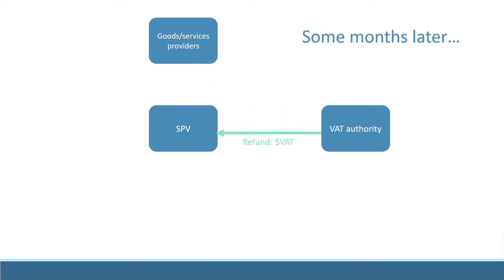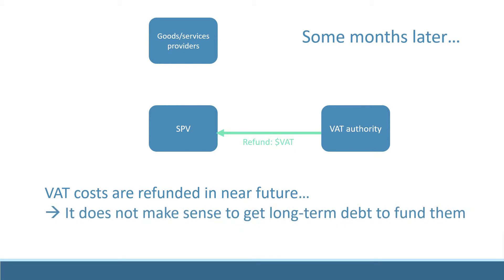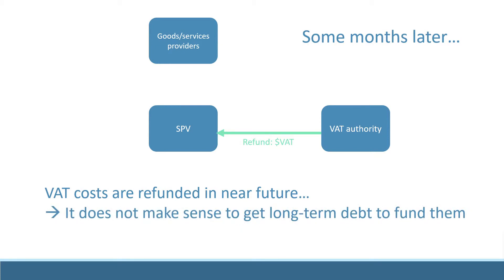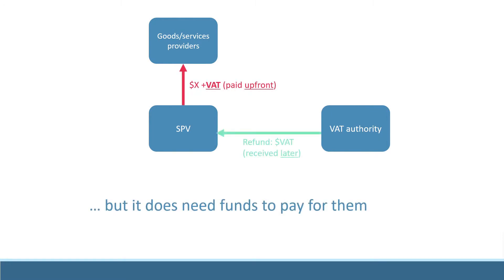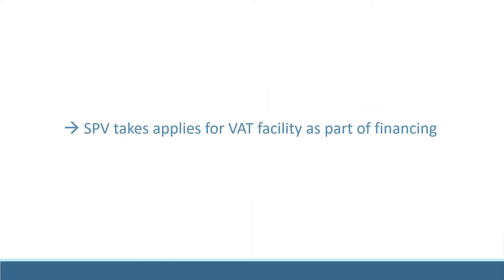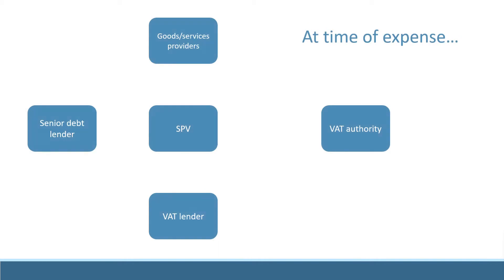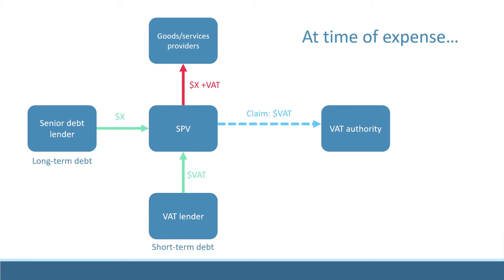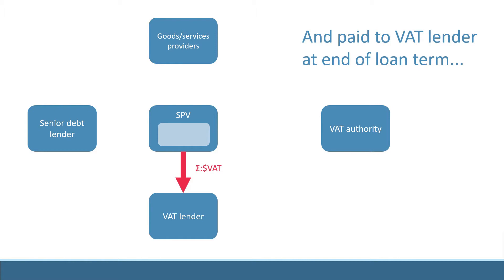Project finance - how to size a VAT debt facility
Want to work on project finance and infrastructure deals?
Want to break into private equity? Show you can build "complex financial models from scratch"?
Want to make a quantum leap in your financial modeling skills?
Want to learn Excel VBA and other tips to save you HOURS of work?

THIS is the course for YOU!

This course takes an application-led approach which will guide you through an ENTIRE project finance model build in Excel!

That's right - you'll learn how to build one of the most complex financial modeling tools in the industry... from scratch!

Your financial model will:

Handle all the complex financial engineering and analysis applicable to almost ANY infrastructure finance deal
Calculate returns for debt and equity infrastructure investors
Give you flexibility to assess multiple financing and capital structure arrangements
Have clean, efficient VBA code to speed up your analysis and free up your time
Follow the very best practices actually used by professionals in the industry

You'll cover the theory and financial modeling for:

SPV financings
Flexible capital structuring
Debt sizing
Debt sculpting/tailoring/payment structuring
Construction standby facilities
DSRA DSRF and other reserve provisions
VAT funding
Lender covenants
Complex cash waterfalls
Project finance ratios: DSCR & LLCR
Circular calculations  common to project finance modelling

You'll prepare yourself for to work on infrastructure deals ALL AROUND THE WORLD with:

Banks
Advisory teams
Private equity funds
Debt funds
Industrial developers
Asset managers

This course gives you all the pro tips you'd other have to pay $1,000s to access as part of a corporate training programme!!

DON'T WAIT ON YOUR BOSS TO APPROVE THE TRAINING YOU DESERVE!!